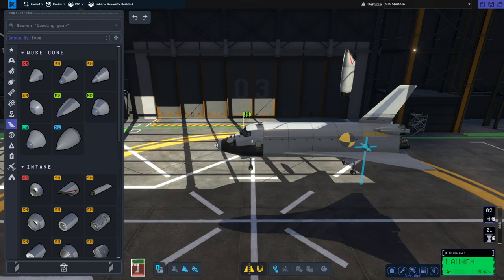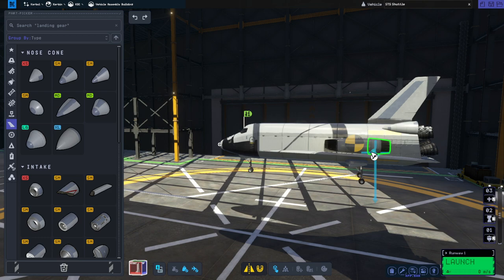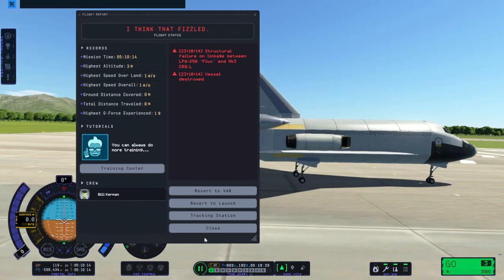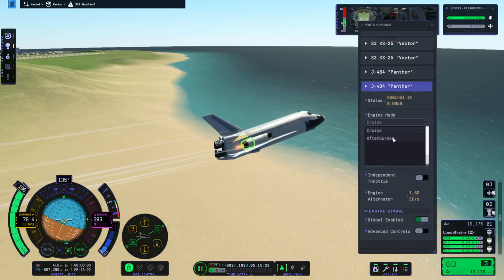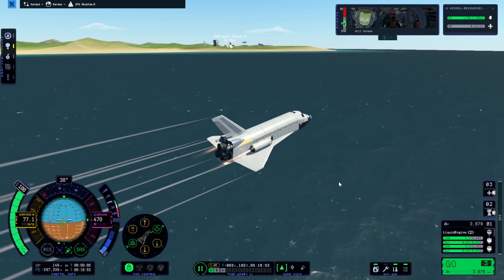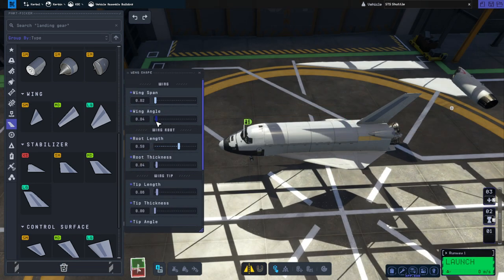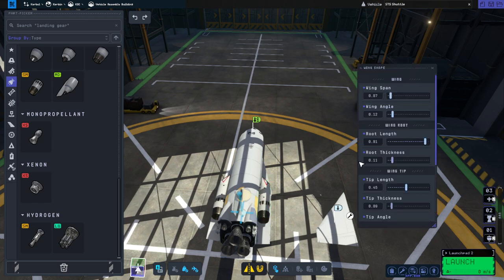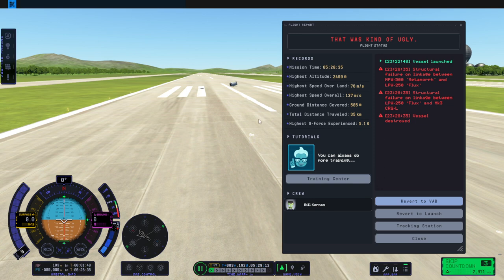KSP 2 Early Access - Shuttle Flight Test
The Shuttle had some trouble flying in the latest patch, so I strap some jet engines to it to see what the trouble is.